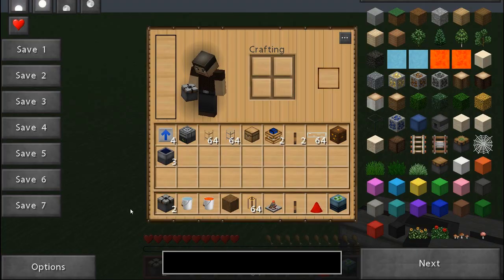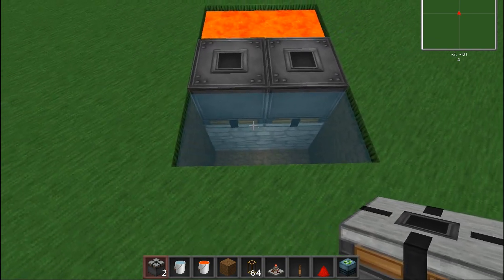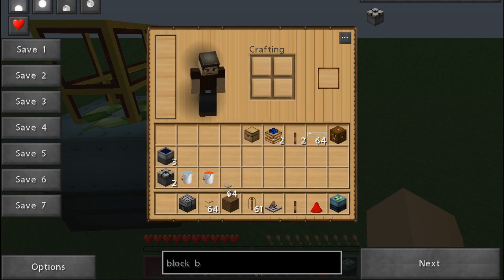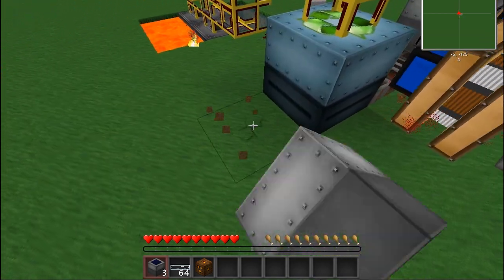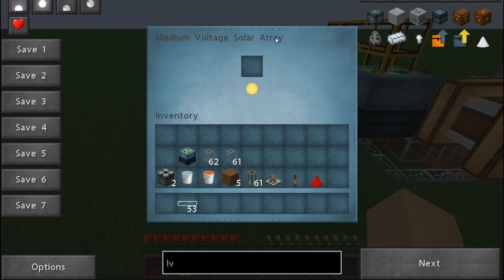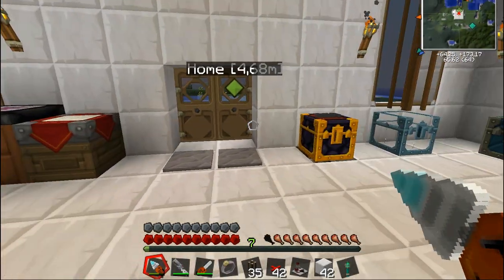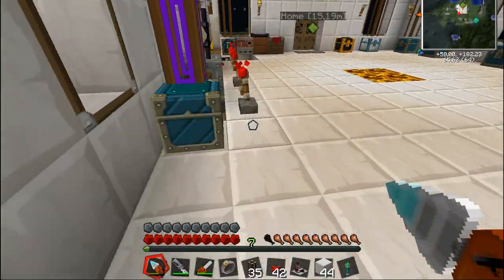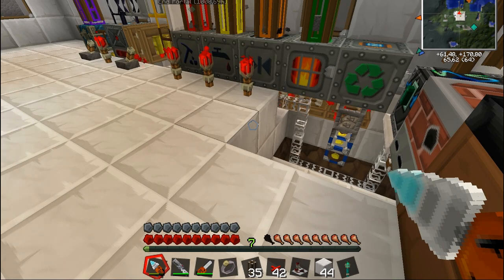Tekkit Tutorial #3 | Auto Mass Fabrication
Please give me suggestions for what I should make next!

Textures:
- Soartex Modded (soartex.net)
- Sphax PureBDCraft (bdcraft.net)
Have fun making this yourself!